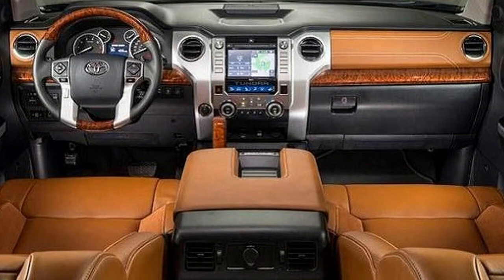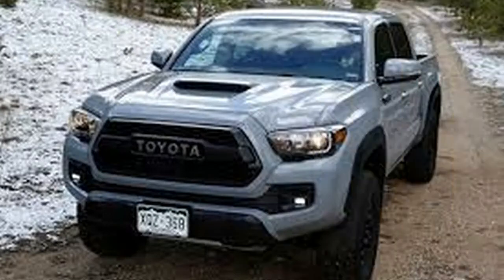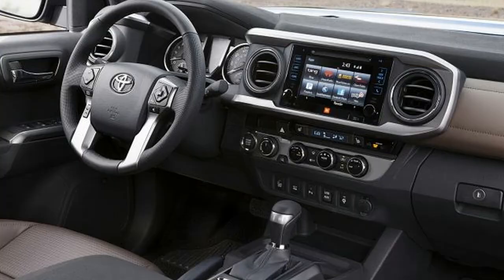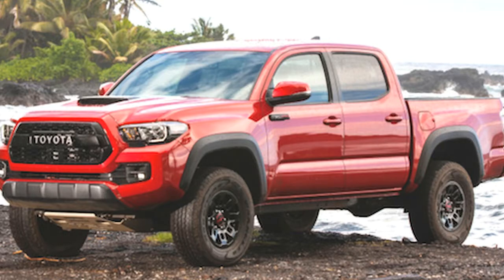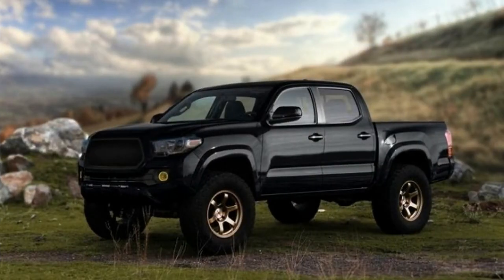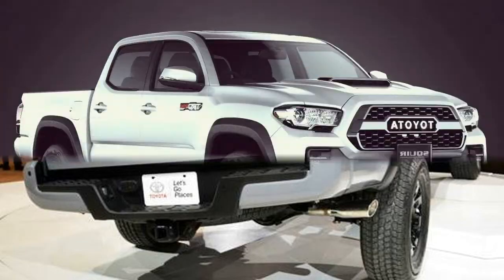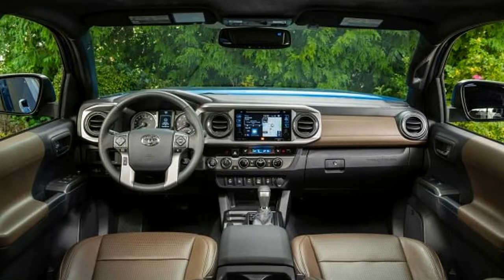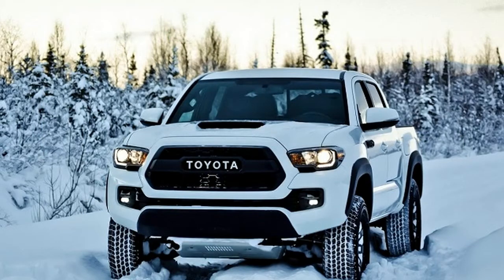2018 toyota tacoma trd pro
2018 toyota tacoma trd pro - The 2018 Toyota Tacoma gets the Toyota Safety Sense-P wellbeing suite as standard. The five-speed manual alternative has been stopped on the SR and SR5 trim. TRD Sport, TRD Off-Road, and Limited trims are presently accessible with the Cement outside shading. TRD Pro models get the Cavalry Blue outside shading, which replaces Cement. Midnight Black replaces Black in all trims. All trims aside from the TRD Pro get an overhauled grille.